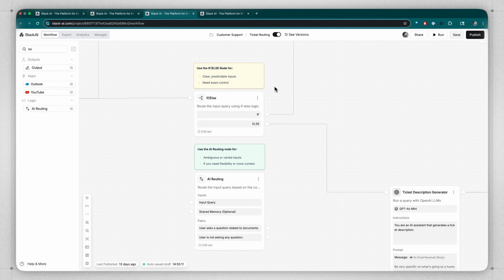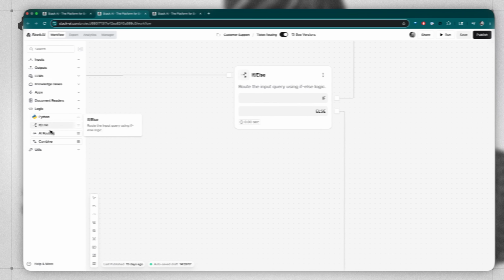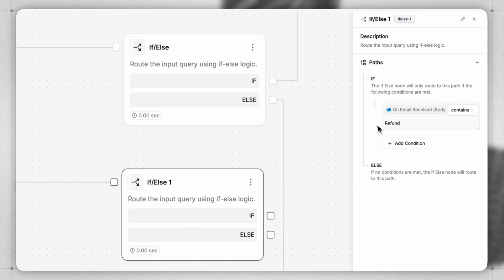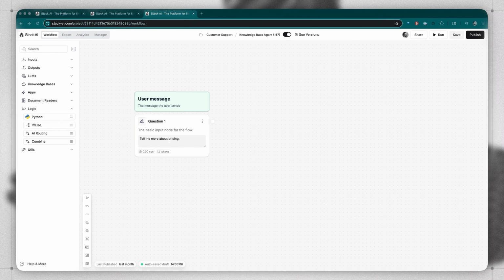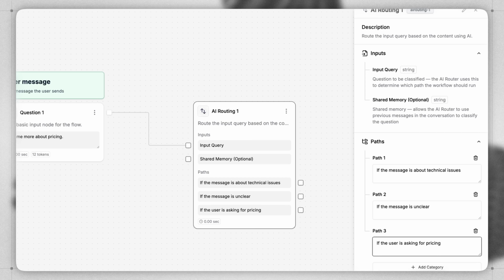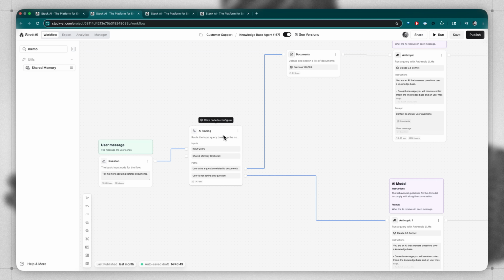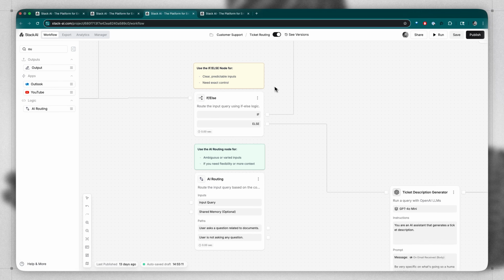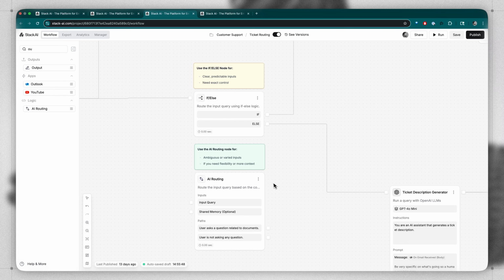StackAI Academy #8 - Logic Nodes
🔀 How to Use Routing Tools in Stack AI: If/Else vs AI Routing
In this tutorial, you’ll learn how to build smarter, more responsive workflows in Stack AI using two powerful routing tools: the If/Else Node and the AI Routing Node. These tools help your application dynamically respond to user inputs — whether structured or ambiguous.

📌 Video Chapters:

00:00 - Intro: Why Routing Matters in Workflows
00:30 - Overview: If/Else Node (Rule-Based Routing)
00:38 - Setting Conditions: Exact Match, Contains, Starts With
00:59 - Example: Routing Support Tickets Using Keywords
01:11 - When If/Else Works Best
01:15 - AI Routing Node Overview
01:22 - Setting Up AI-Based Routing with Natural Language Conditions
01:33 - How AI Routing Understands Intent & Context
01:47 - Creating Multiple Routing Paths with AI
02:06 - Combining AI Routing with Other Workflow Nodes
02:16 - Handling Nuanced & Straightforward Cases Together
02:19 - When to Use Which: If/Else vs AI Routing
02:36 - Best Practices: Testing & Troubleshooting with Real Data
02:48 - Final Recap: Building Intelligent, Context-Aware Workflows
03:05 - Outro: Keep Building with Stack AI

🧠 What You’ll Learn:
 • How to build conditional routing logic in Stack AI
 • The difference between If/Else Nodes and AI Routing Nodes
 • When to use structured vs. contextual decision-making
 • How to create multiple branching paths in a workflow
 • Best practices for testing and tuning routing logic